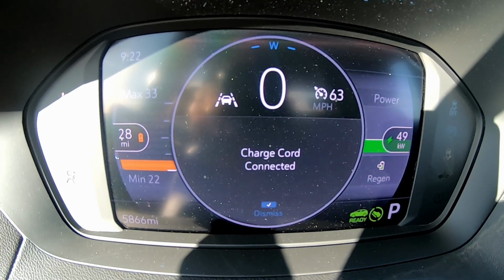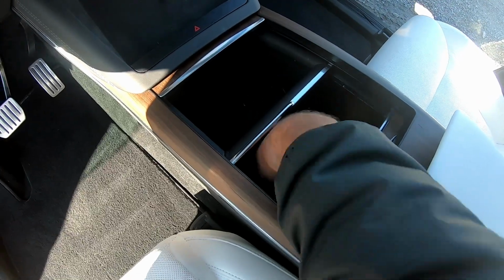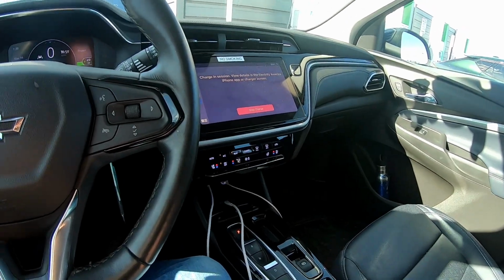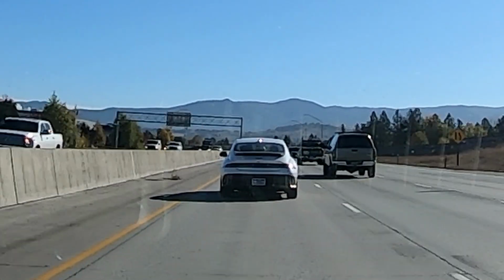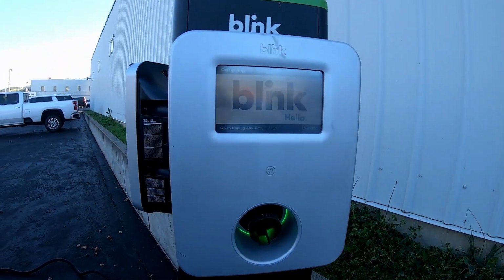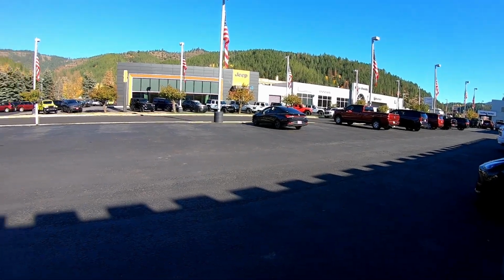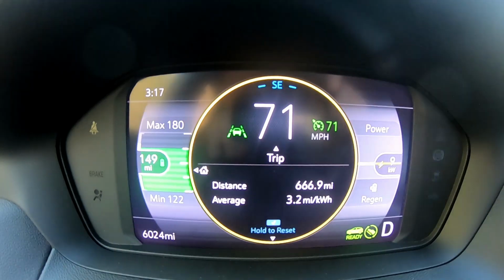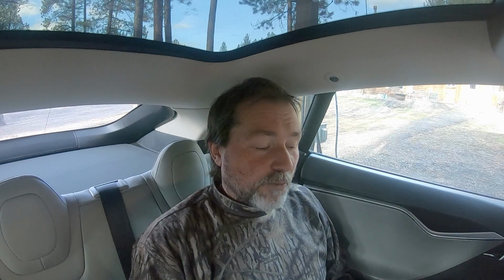Chevy Bolt EUV Return Trip Part 2, Electrify America, EVgo, Chargepoint. Charging issues.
After a miserable experience on the first day ( see Part 1 ) We now get to enjoy the trip. Getting the Bolt charged up again at Electrify America DC fast charger in Spokane WA, taking a Tesla Model X with a yoke instead of a steering wheel out for a 1 hour test drive. Checking out some other chargers in the Spokane area and then making the trip home. And as usual we run into some issues charging again. At the end it's all good, we made it home and you can learn from the mistakes I made along the way.

We have fun items for EV enthusiasts. Show off that you like EVs. We are adding our new designs as we go, so check back often.

👀Timestamps take you right to that chapter:
0:00 Introduction
1:48 Back for more charging, the plan
6:05 Get over to Tesla
7:59 Tesla Model X test drive
17:51 Back for even more charging
24:28 Other chargers
25:30 RAN Rivian charger
29:21 Day to drive home
30:12 Ioniq 6
32:06 Bolt Charger, Kellogg ID
46:39 50kW charger at Dave Smith
51:14 Drive over the pass
59:32 Back Home
1:01:35 Trip recap and conclusion

"aptera" The most efficient electric car.

Need a great charger?! Wattsaving EV chargers